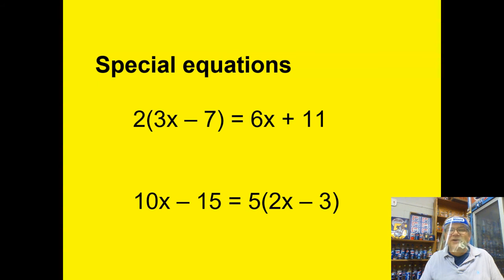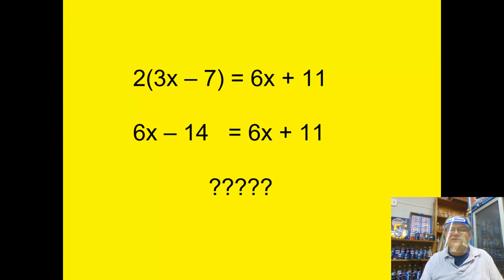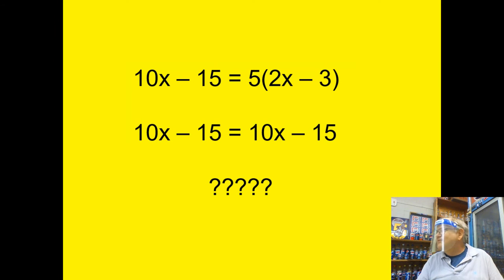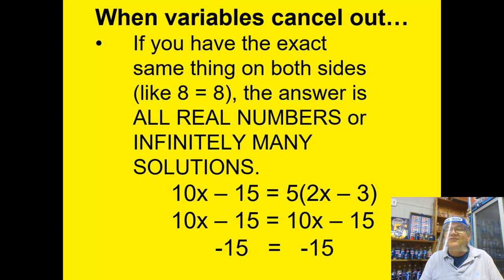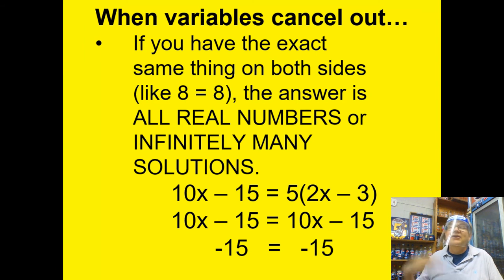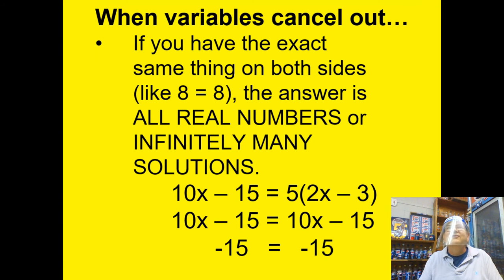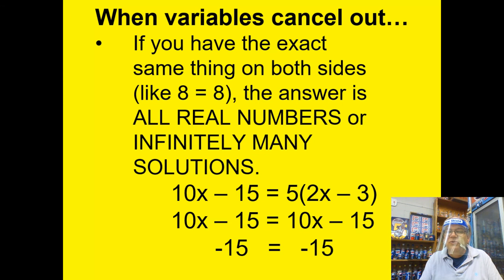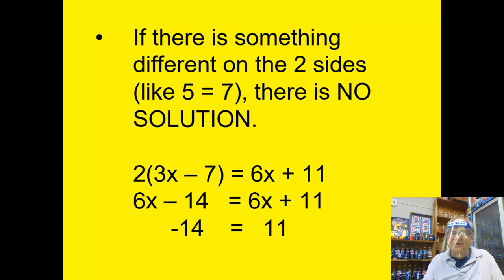More Equations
Problems with No Solution or Infinitely Many Solutions
Algebra I